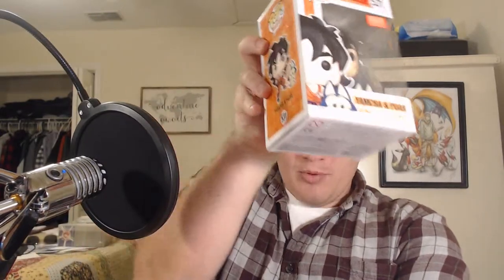sunday pick up 6/16/19